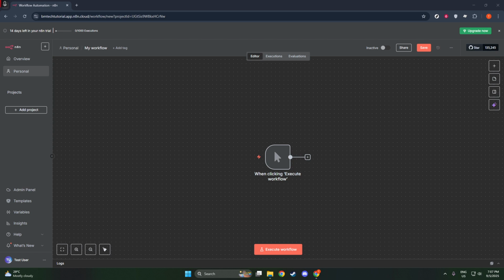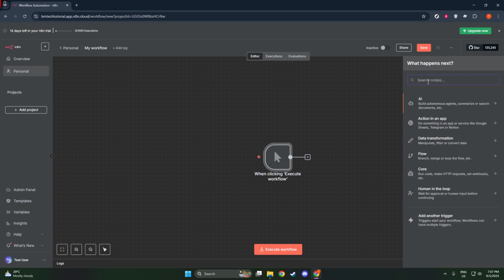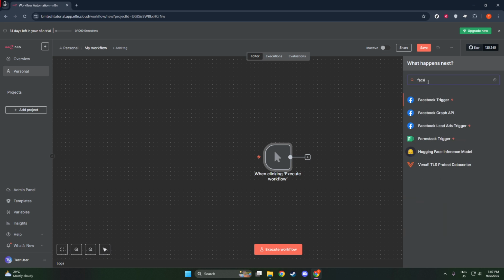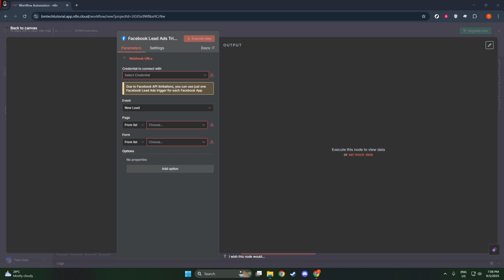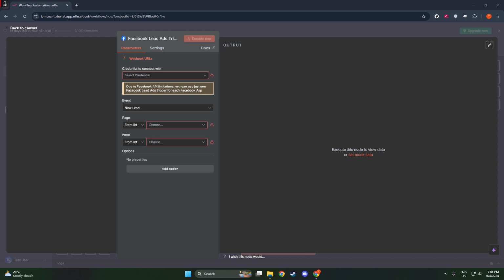How to Connect Facebook Lead Ads to N8N [2026 Full Guide]